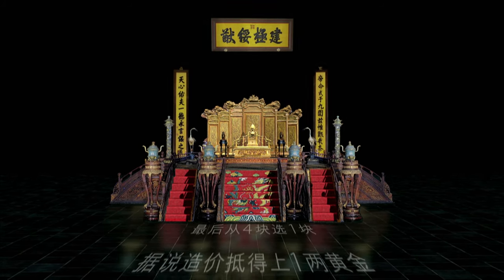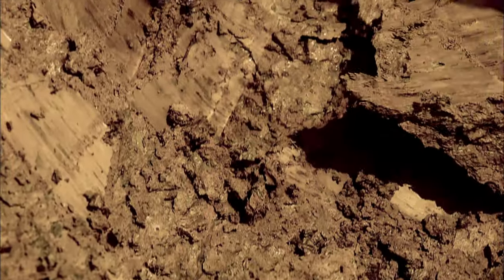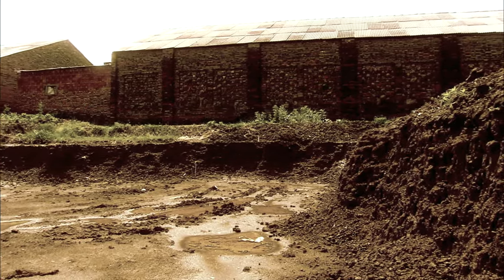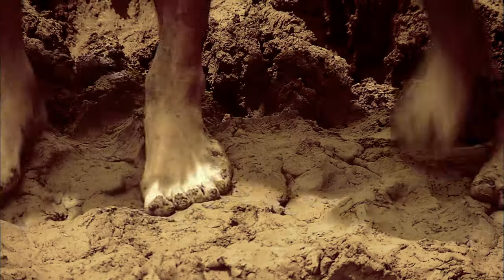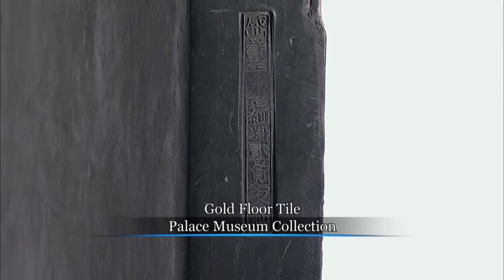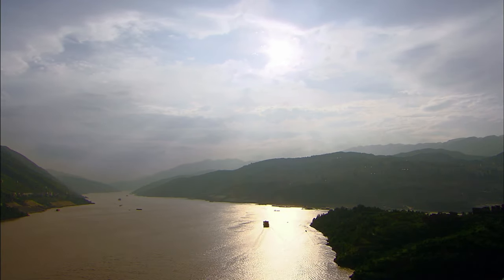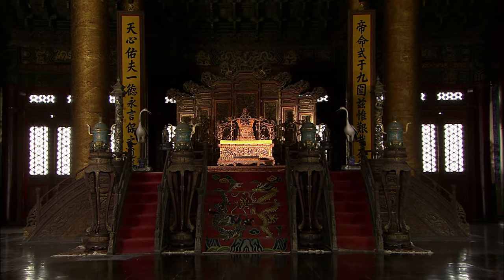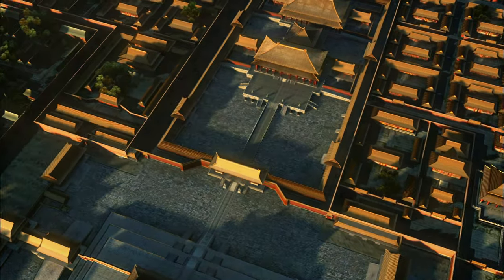The Forbidden City 100— Part 14: Gold Floor Tiles